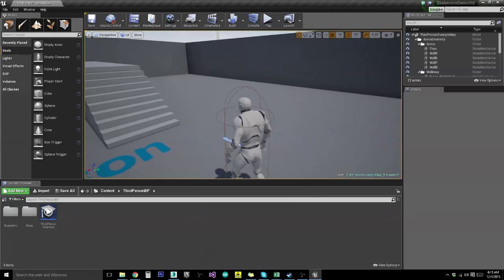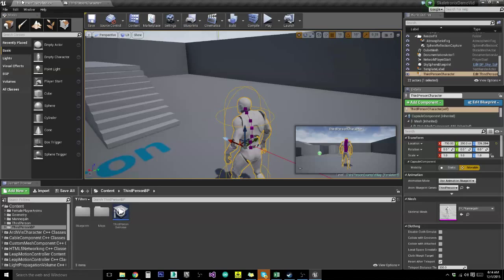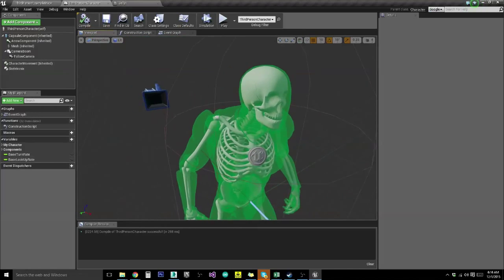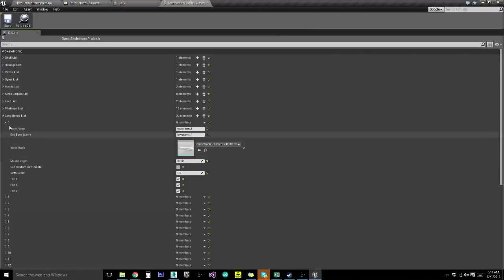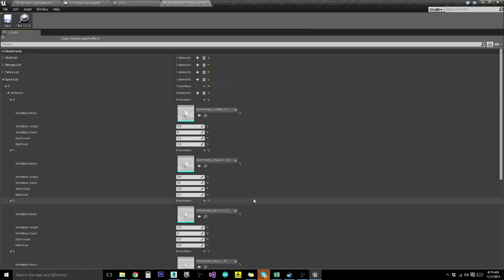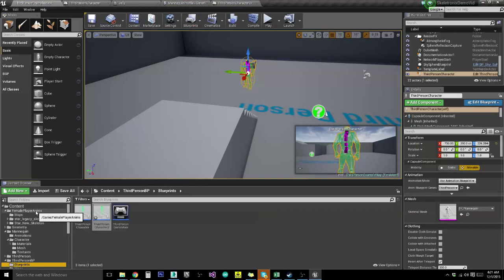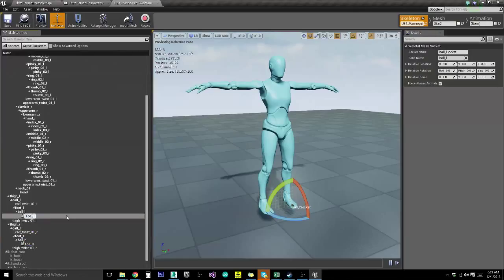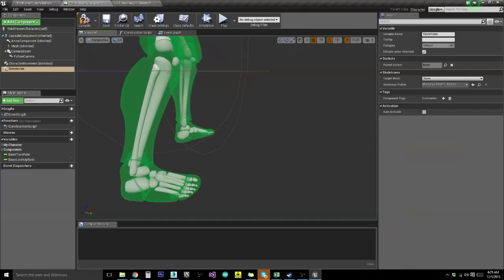How to use Skeletronix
In this video, we start a new project and show how to set up the skeletronix plugin.

I am starting with the default third person blueprint project, Realistic Female Anims pack, and my Skeletronix plugin.